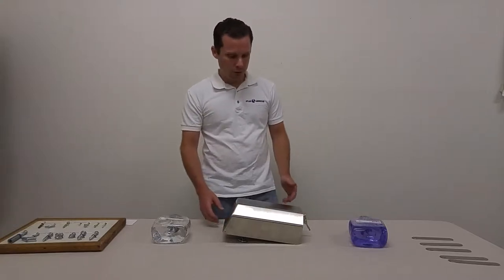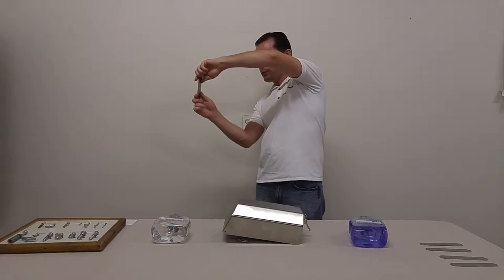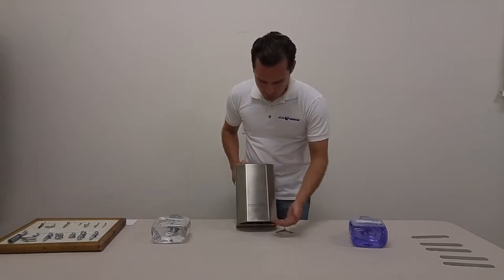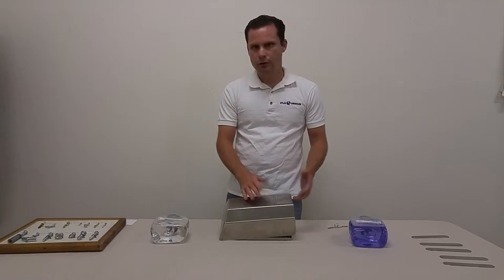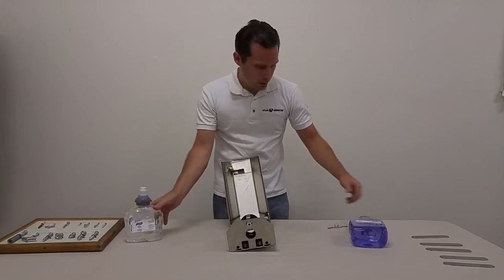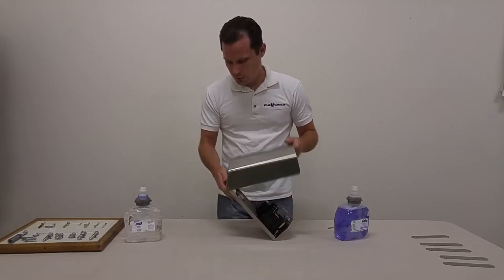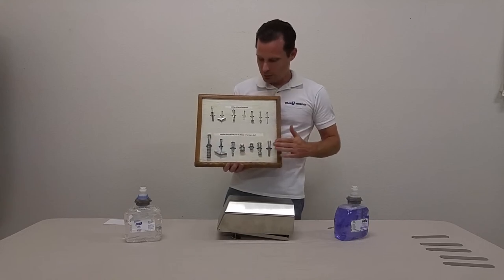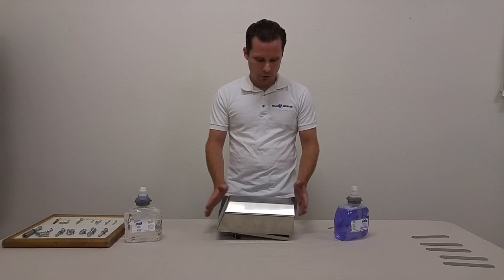Vandal Stop Products: AA-SDS-AF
Vandal Resistant Automatic Foaming Soap Dispenser. This dispenser is perfect for public restroom facilities where theft and vandalism are an ongoing concern. Designed with heavy duty 12g stainless steel, it is both clean looking and nearly indestructible. Perfect for bathroom facilities that endure high use, abuse and vandalism.